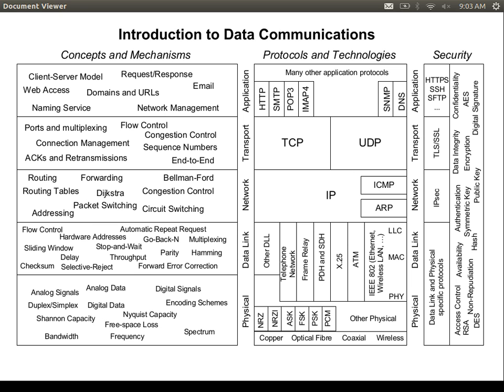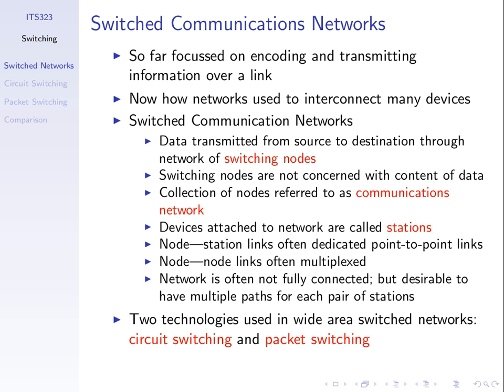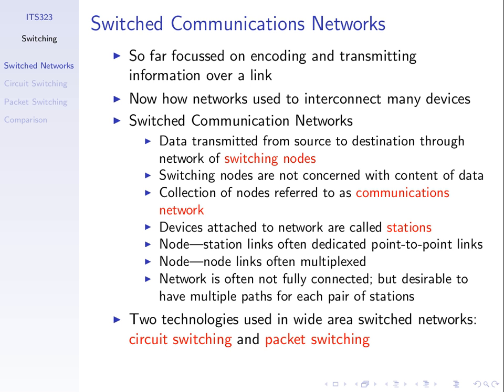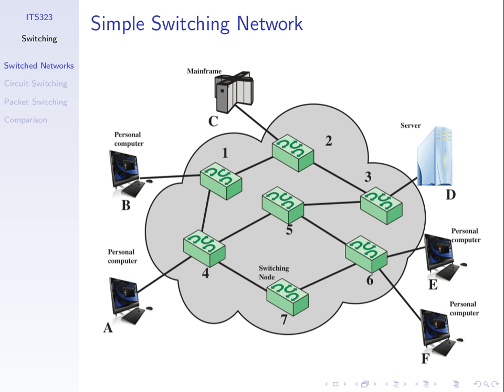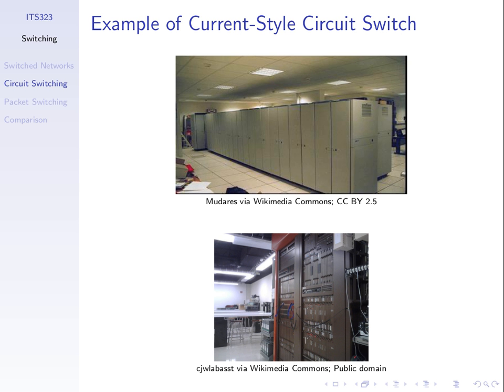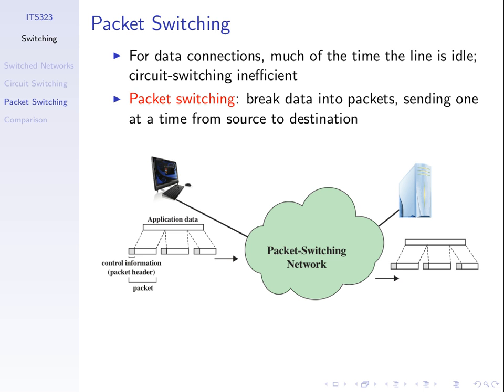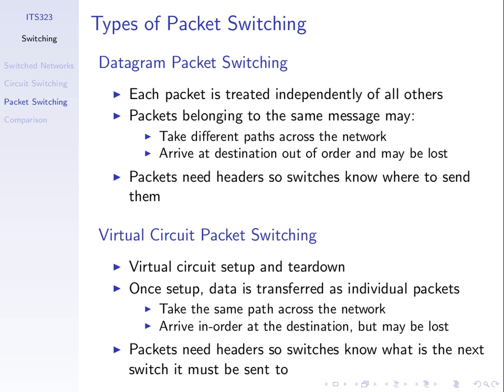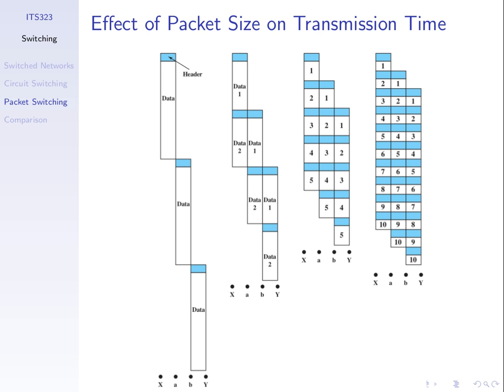ITS323, Lecture 19, 12 Sep 2012, CS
Lecture 19 of ITS323 Introduction to Data Communications at Sirindhorn International Institute of Technology, Thammasat University. Given on 12 September 2012 to CS Section at Bangkadi, Pathumthani, Thailand by Steven Gordon.